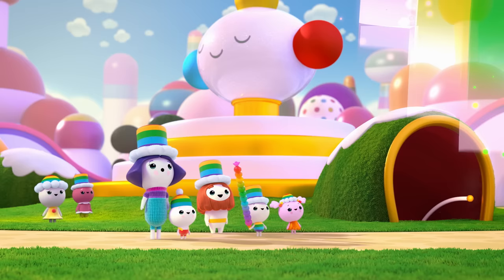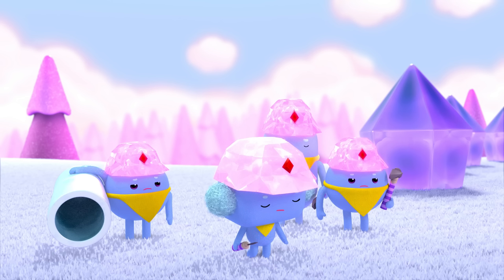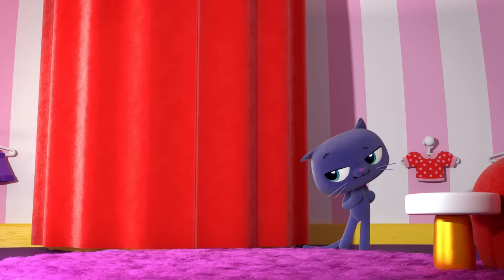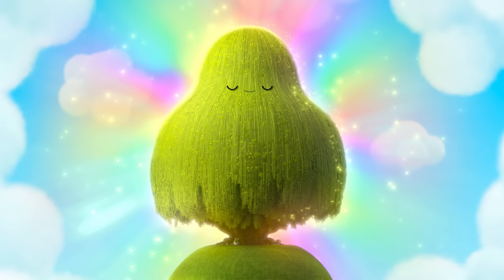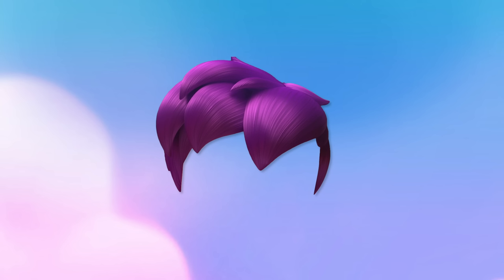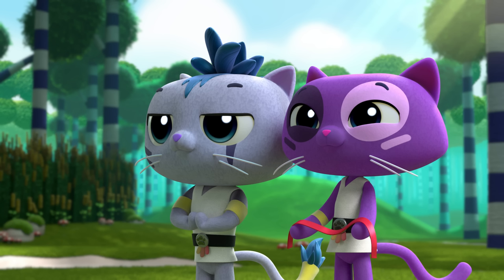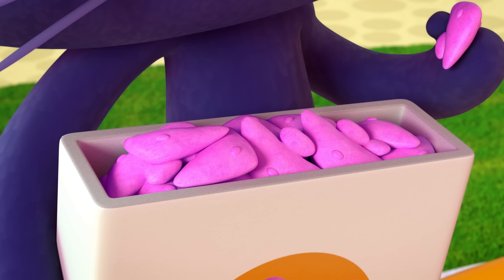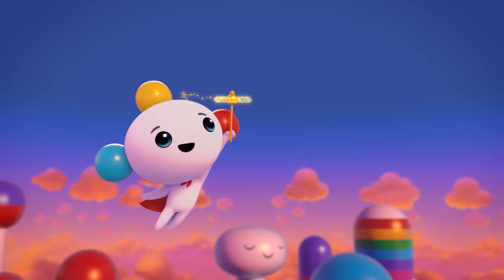Can You Guess These Rainbow Kingdom Characters? 🌈 True and the Rainbow Kingdom 🌈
The Rainbow Kingdom needs your help! Guess the True and the Rainbow Kingdom character based on clues and become the Rainbow Kingdom’s BEST detective!

🌈 True and the Rainbow Kingdom is now streaming on Netflix.

True and the Rainbow Kingdom is an animated preschool series for boys and girls that follows 8-year-old True and her hilarious best friend Bartleby the cat, as they come to the rescue of Rainbow City’s whimsical citizens.  True is the only one that can unleash the power of the Magical Wishes from the Wishing Tree in order to set things right and keep all the residents in the Kingdom safe.